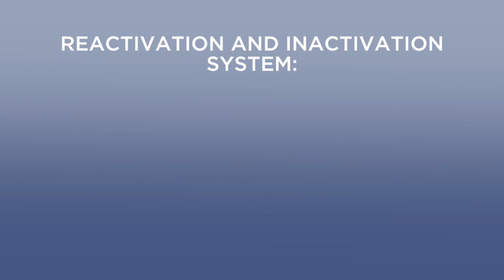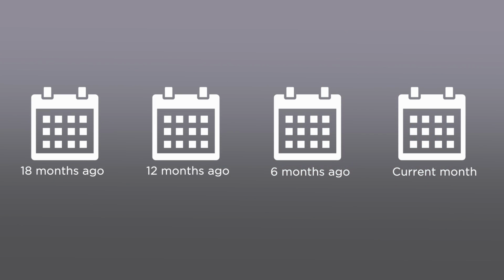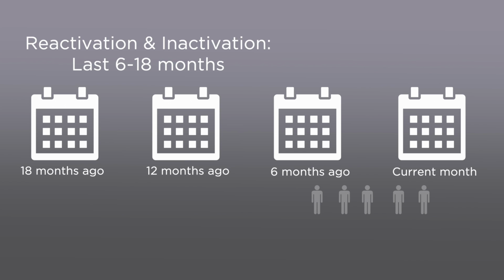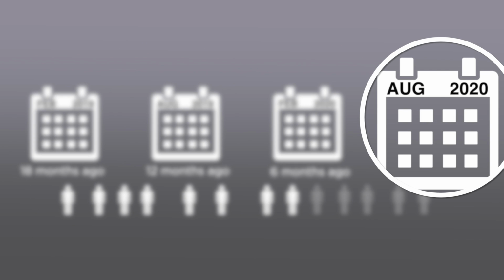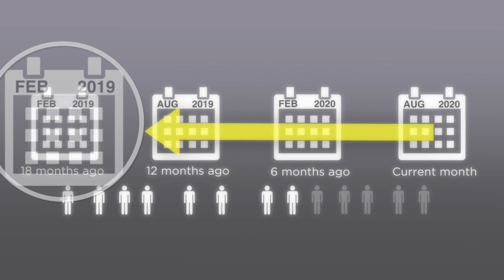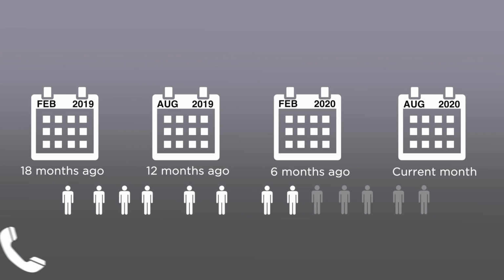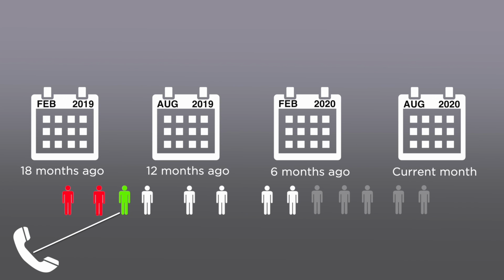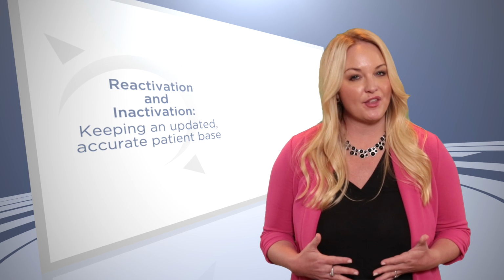Reactivating and Inactivating Patients